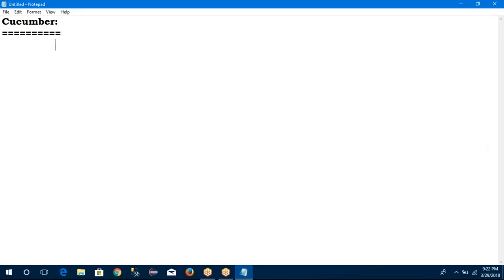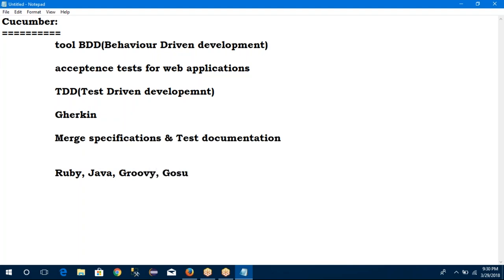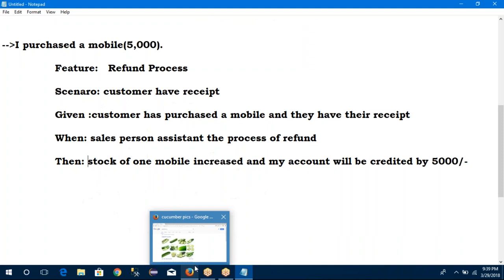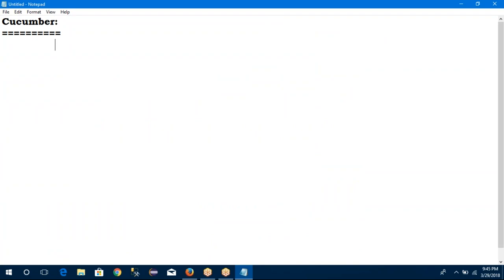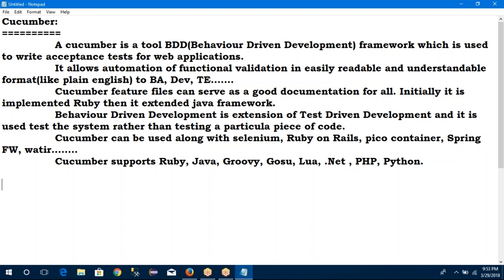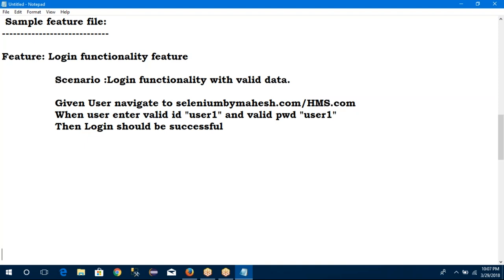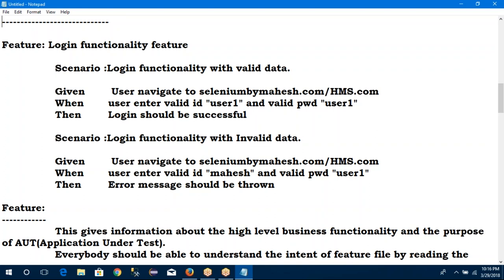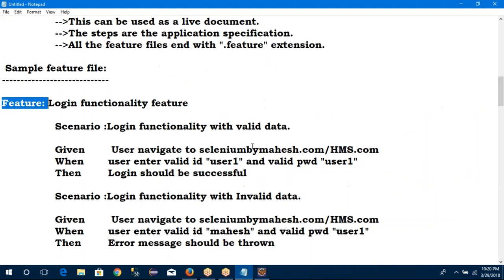Selenium tutorials | Cucumber Framework with Selenium by Mahesh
This is the class room training video in Durga Software Solutions. Hyderabad.